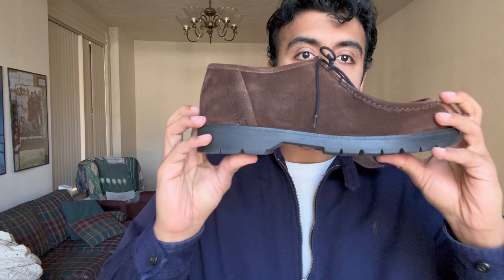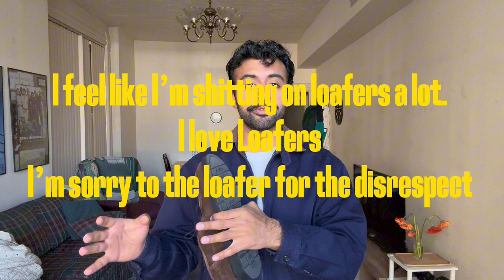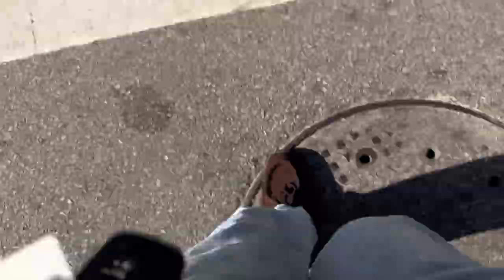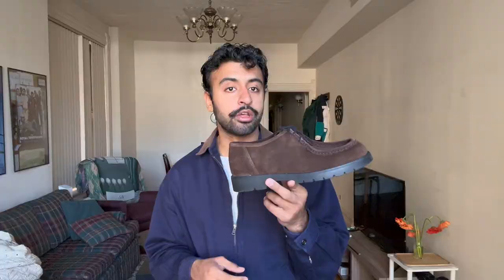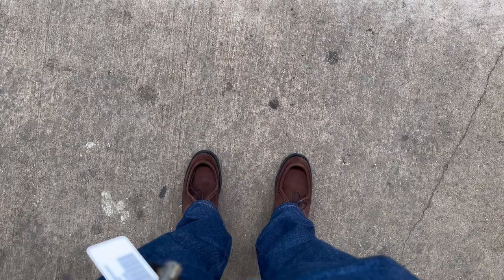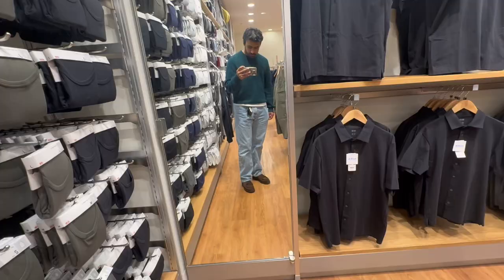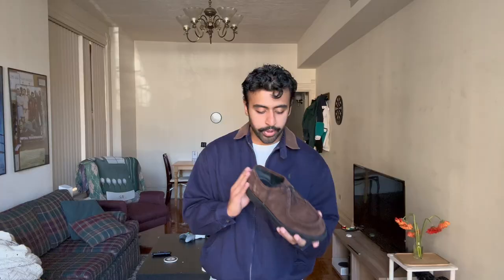Kleman Padror Review and some other Moc Toe Derby’s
In this video I talk about the Kleman Padrors as well as some other Moc Toe Derby’s.

The most known Moc Toe Derby is the Paraboot Michael, but the Kleman Padror is an amazing alternative.